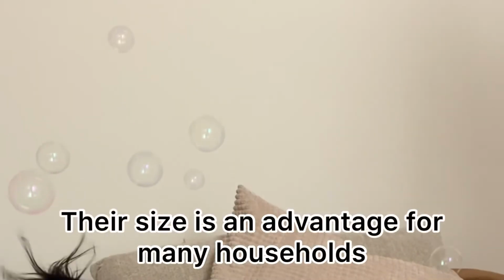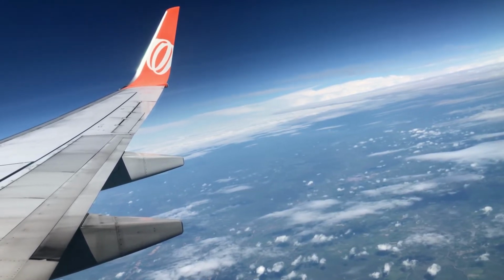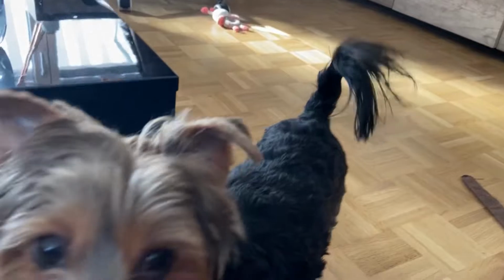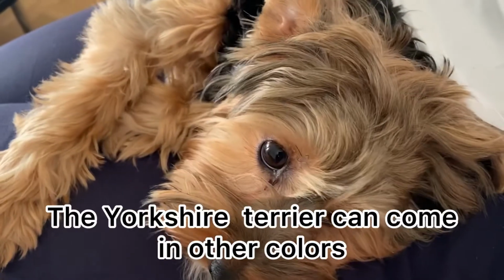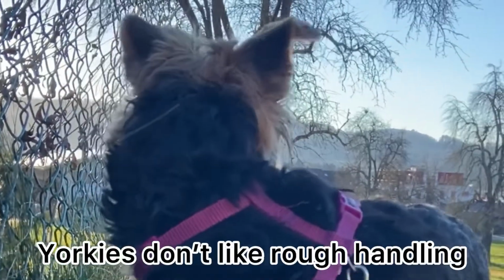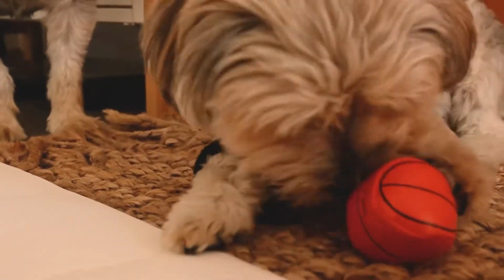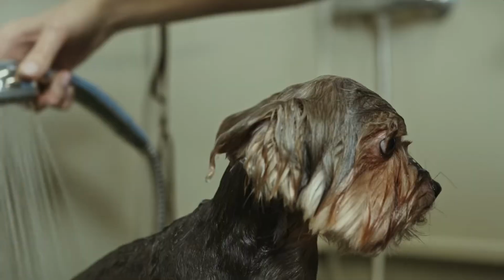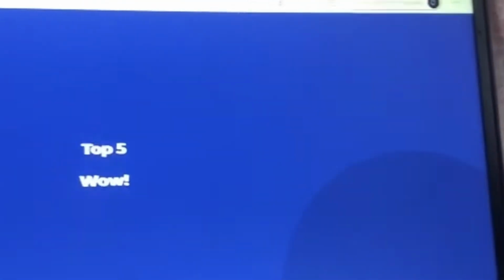16 pros and cons of owning a yorkshire terrier Yorkshire terrier life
16 pros of owning a yorkshire terrier
List of the Pros and Cons of a Yorkshire Terrier

If you love Yorkshire Terrier then you find a big collection